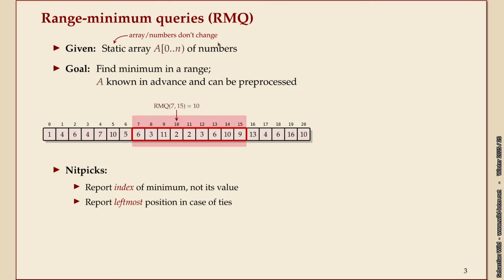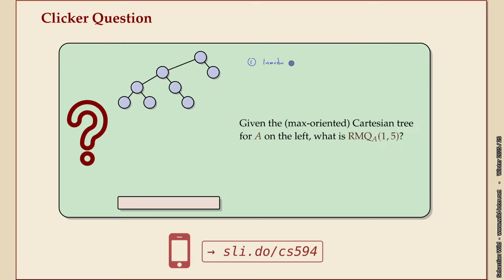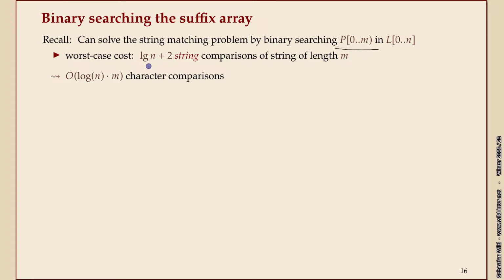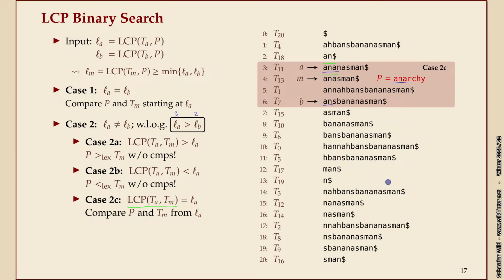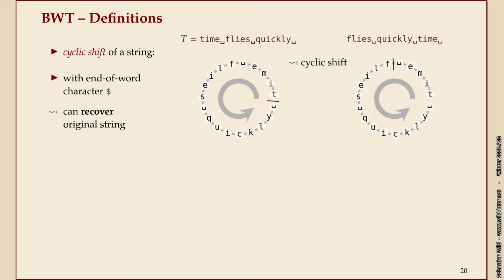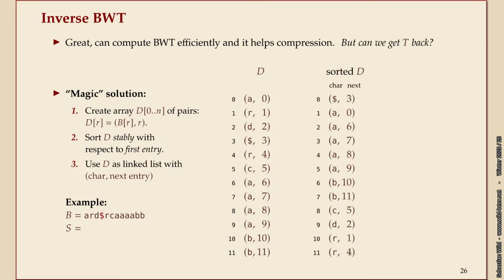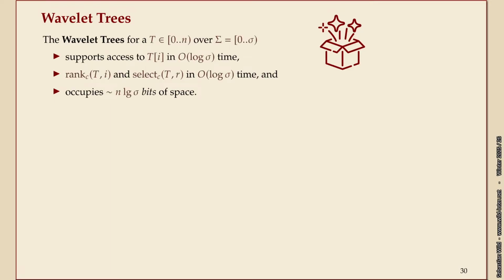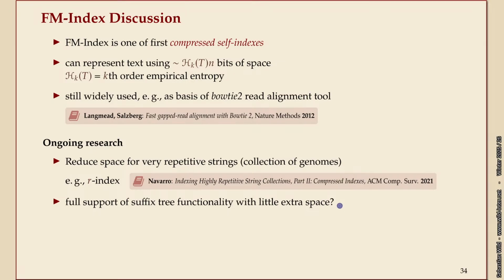Algorithms of Bioinformatics Winter 2025-26 Lecture 12